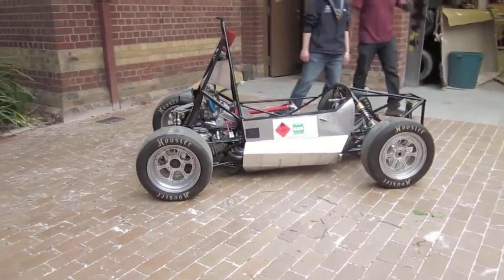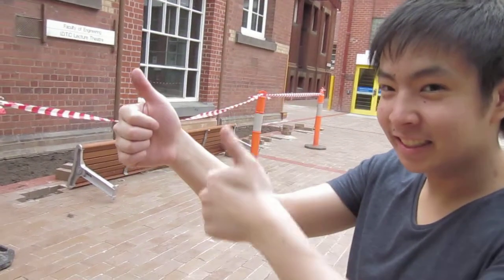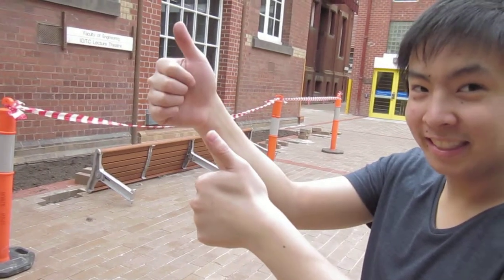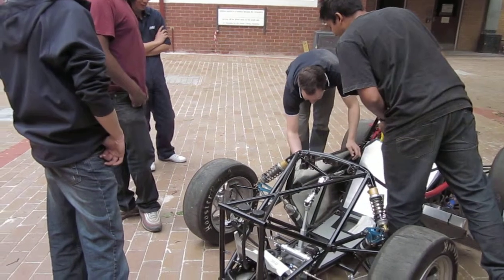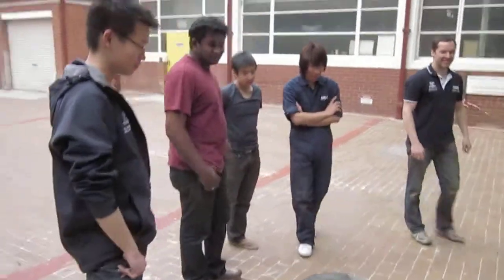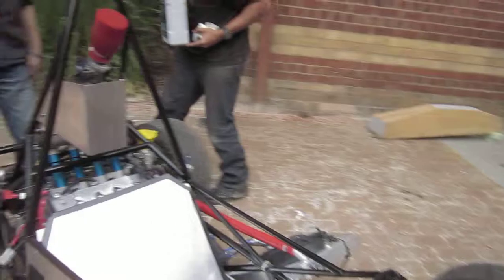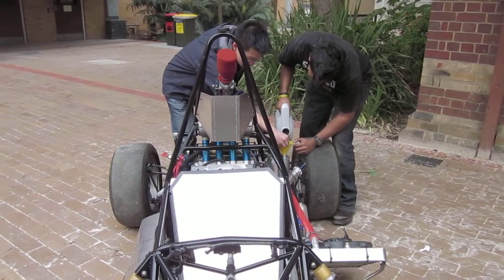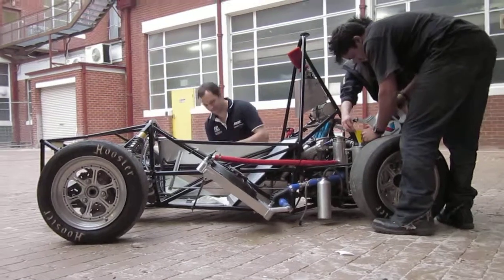MVI 0289 Wheeling 2011 into courtyard oil fill